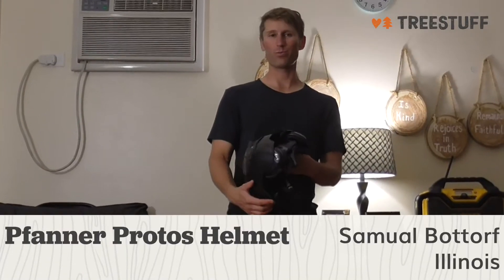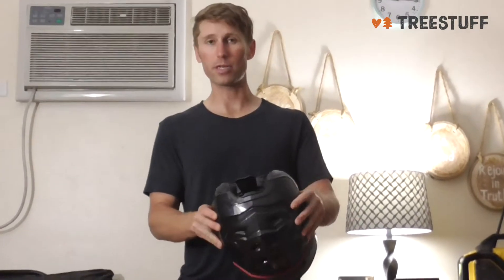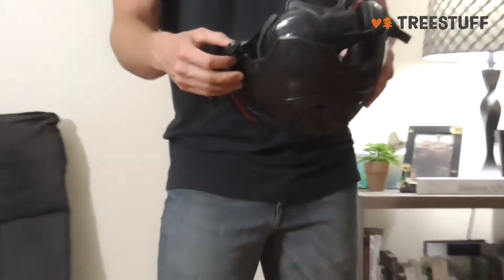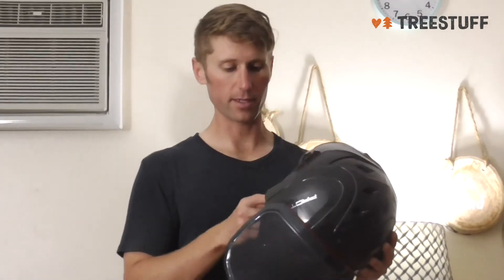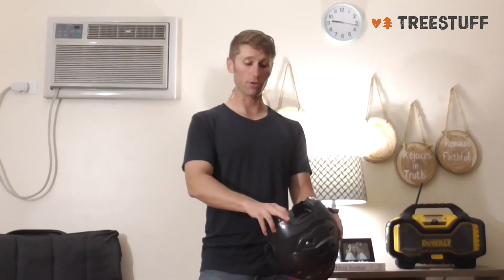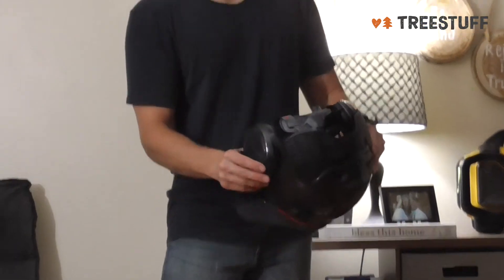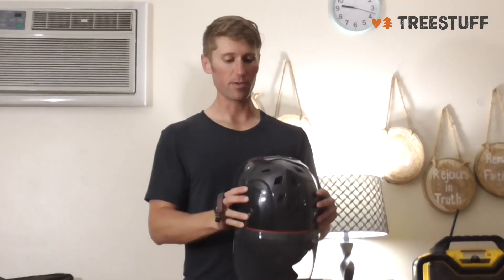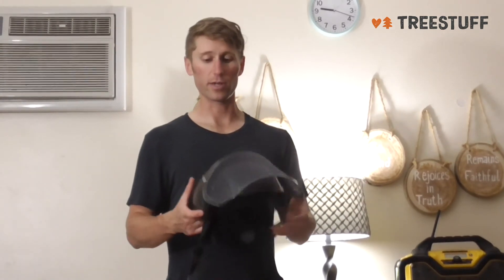Pfanner Protos Helmet - Samuel Bottorf's TreeStuff Customer Review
Illinois arborist Samuel Bottorf had some things to say about Pfanner Protos Helmet so he sent us this great Customer Video Review!